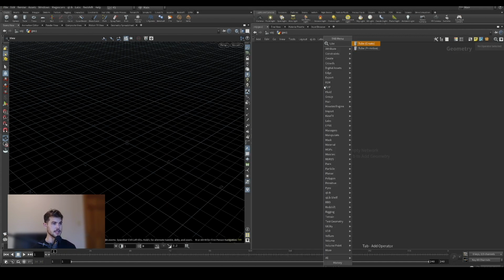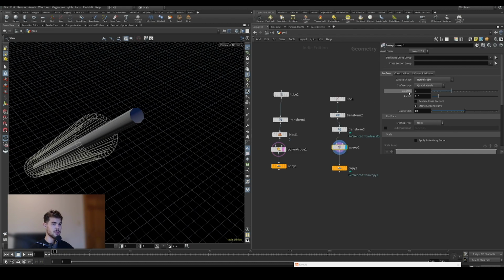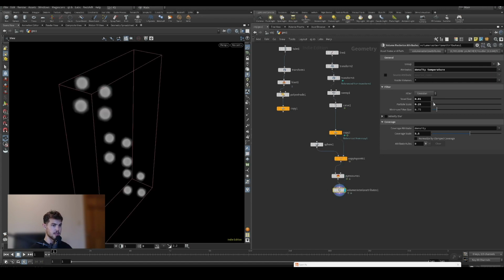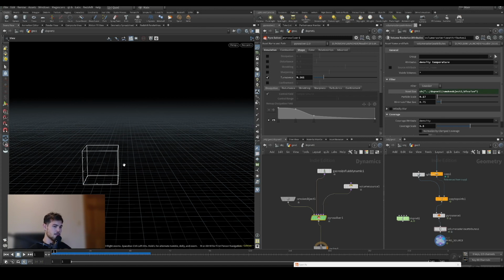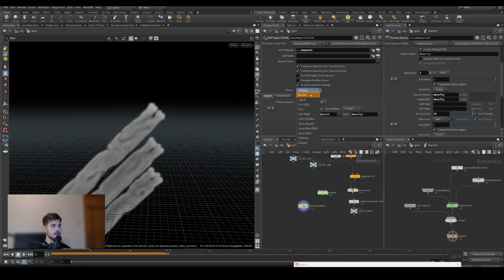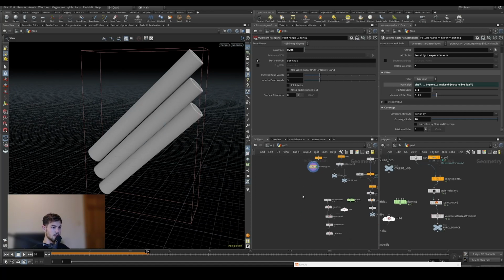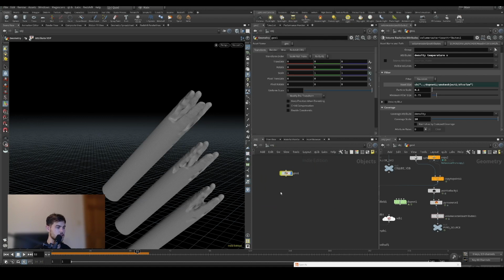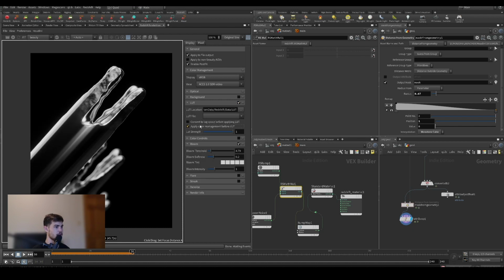Pyro Control In Houdini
Follow along with me in this tutorial to learn how to recreate this cool pyro-based effect. You'll learn some cool tips and tricks and learn a relatively straight forward way to achieve a really cool looking result!